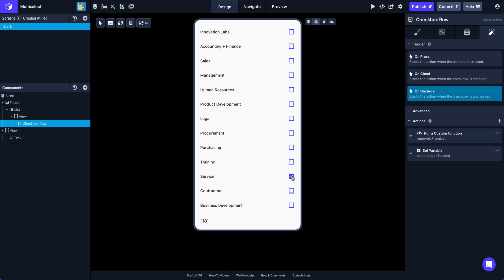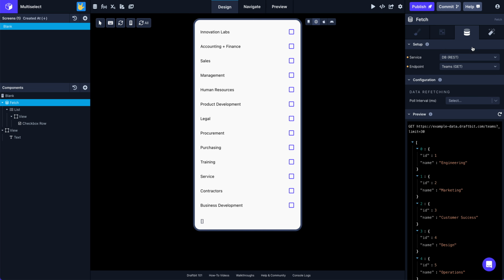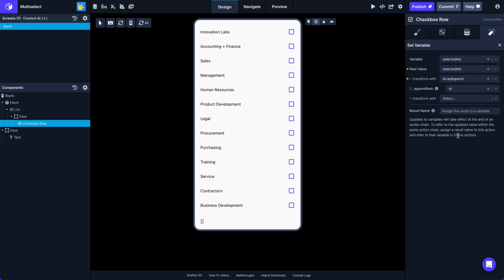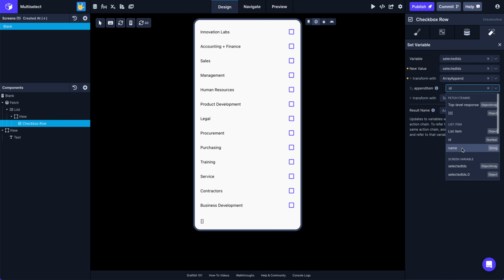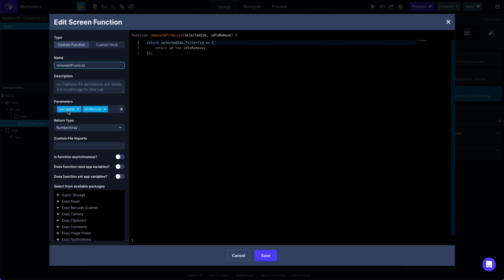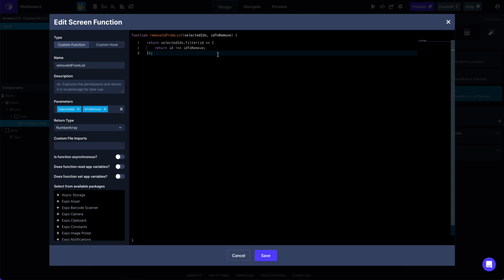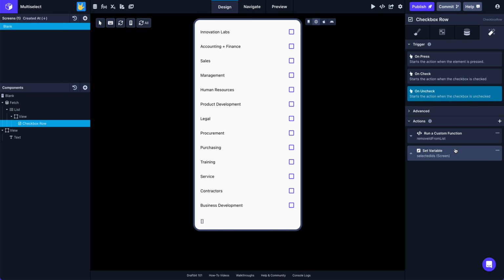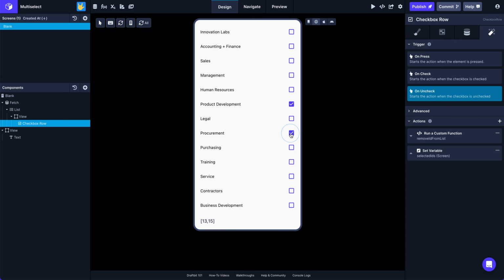multiselect in list